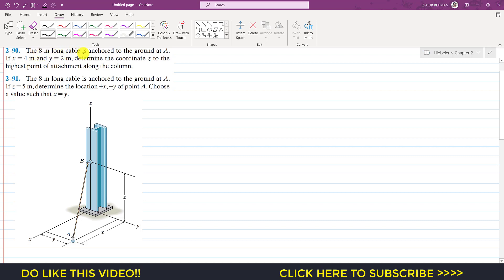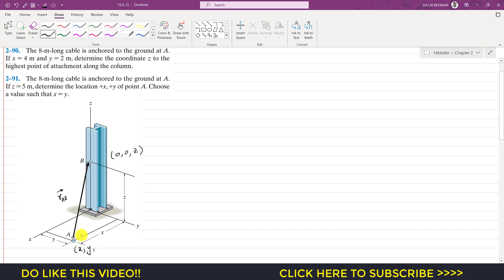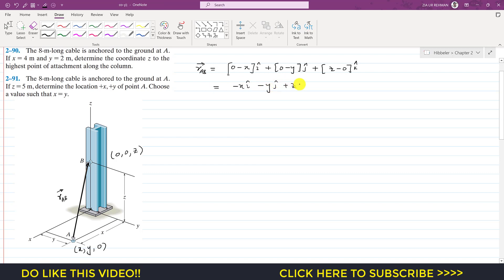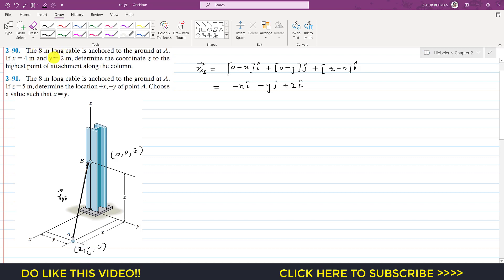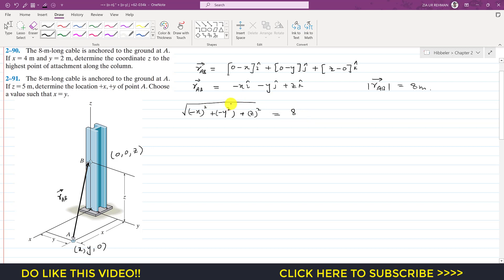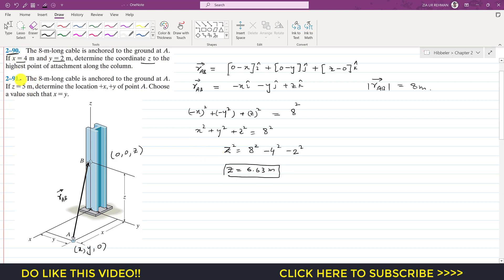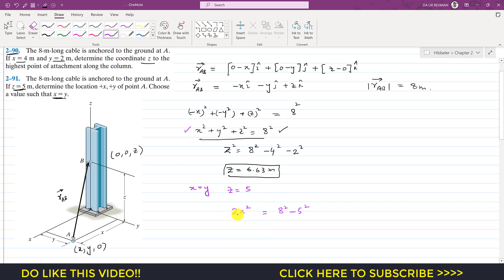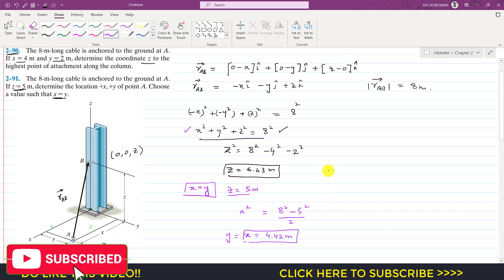2-90 | Chapter 2: Force Vectors | Hibbeler Statics 14th ed | Engineers Academy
2–90. The 8-m-long cable is anchored to the ground at A, If x = 4 m and y = 2 m, determine the coordinate z to the highest point of attachment along the column.

2–91. The 8-m-long cable is anchored to the ground at A. If z = 5 m, determine the location +x, +y of point A. Choose a value such that x = y.